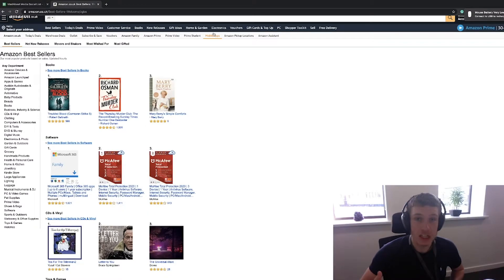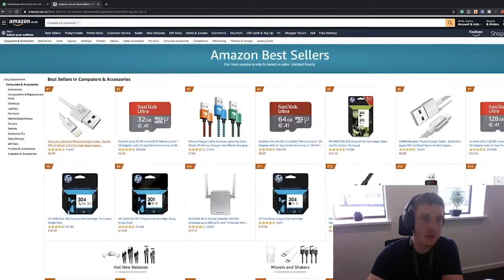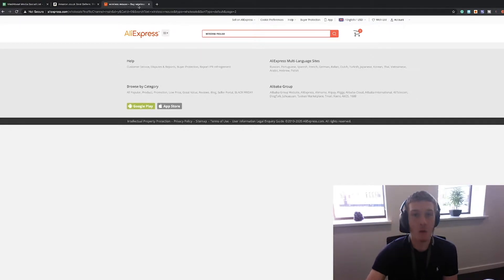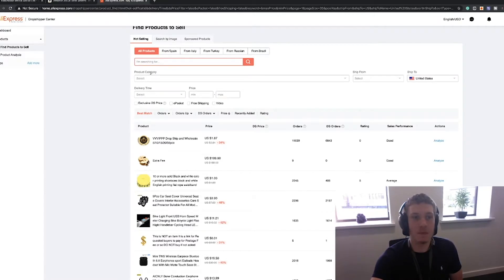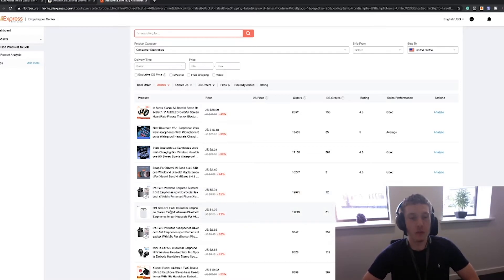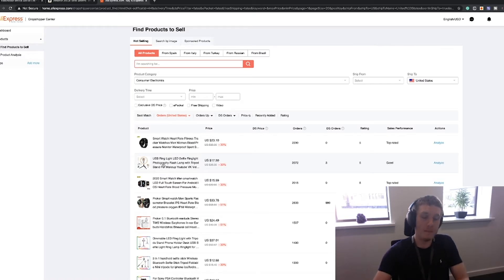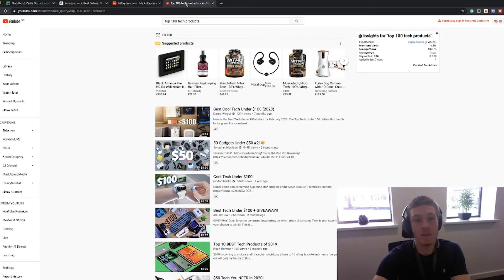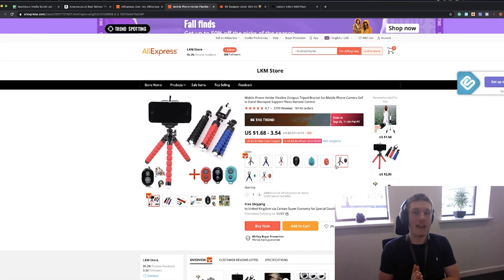The 3 Best FREE Ways To Find Trending Products For Dropshipping [FREE PRODUCT AT THE END]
Do you want to know the easiest and free ways to find trending products doing dropshipping either on Amazon FBA or Shopify?

Watch till the end of this video to find out a free trending product that you can use for any of your stores right now to make an unreal profit. We reveal trending products that you can use for drop shipping in 2020.

Do you need a store built which can maximise your sales?